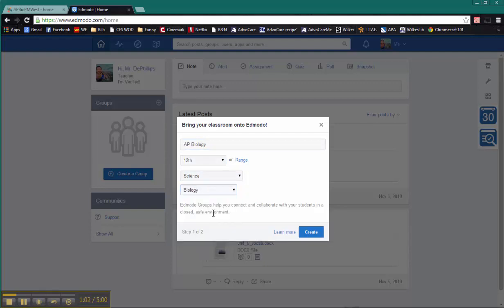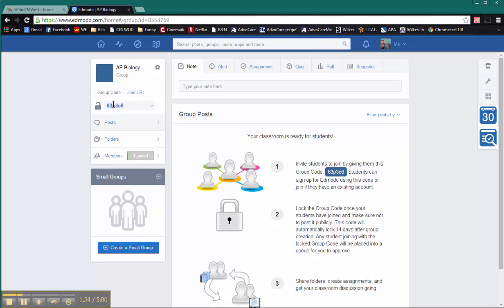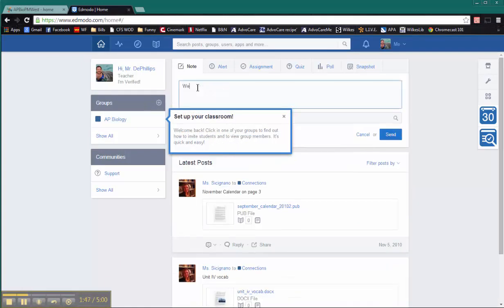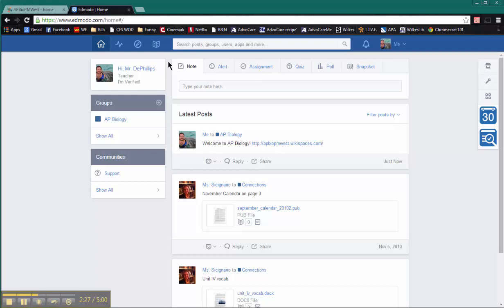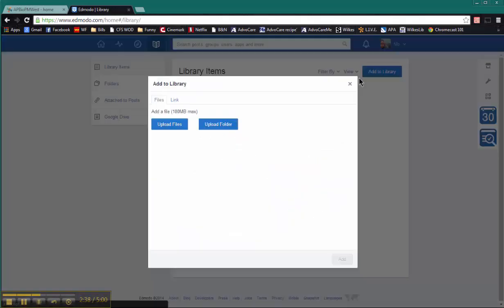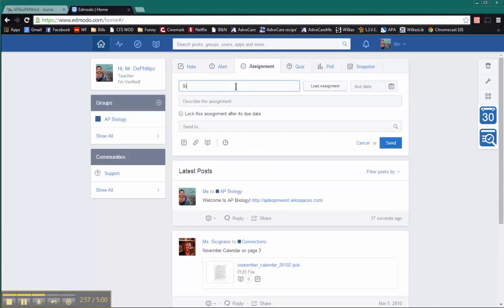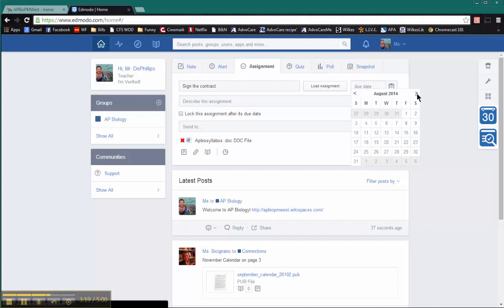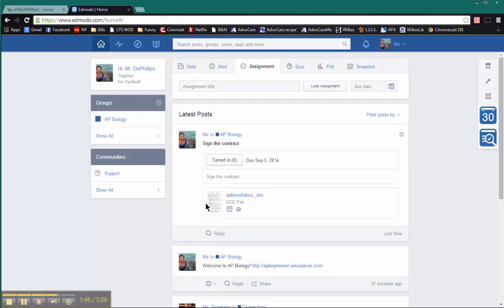Teacher Introduction to Edmodo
a brief introduction to Edmodo use...logging in, creating a class, sending a note, adding a file to the library, creating an assignment, and asking a poll questions